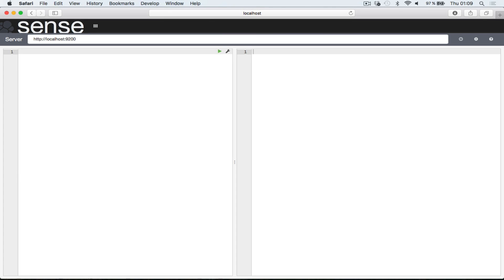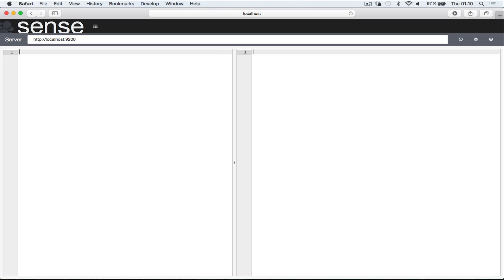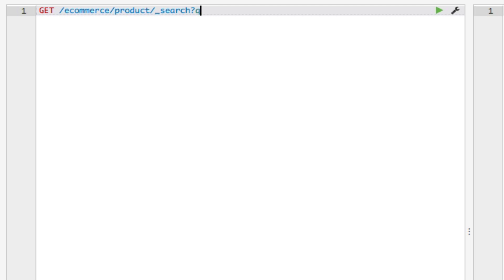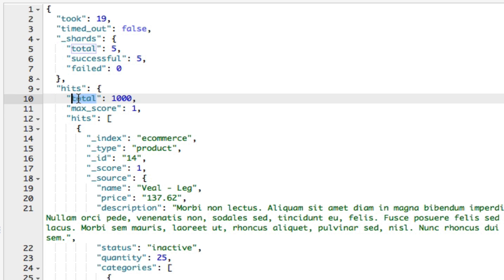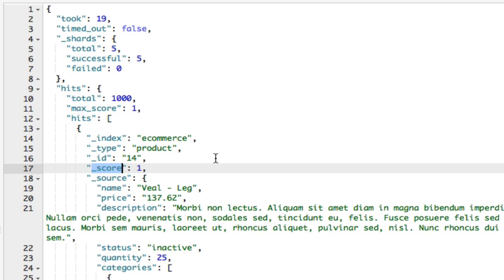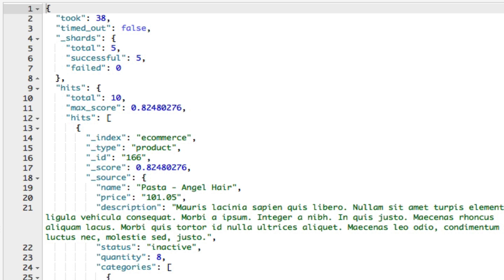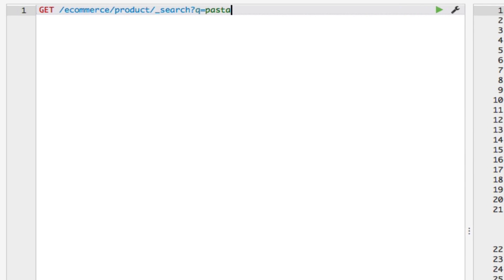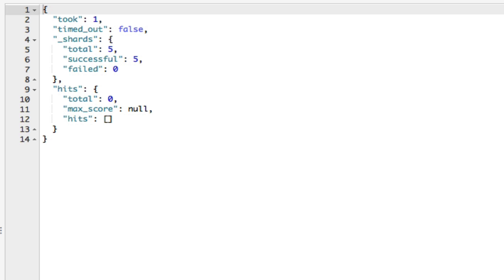Elasticsearch - Searching with Query Strings (Basics)